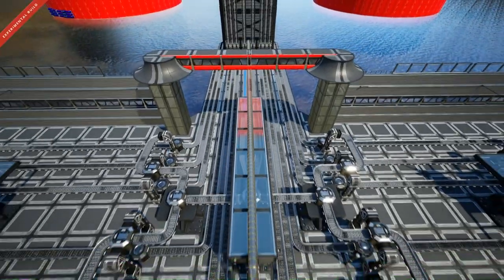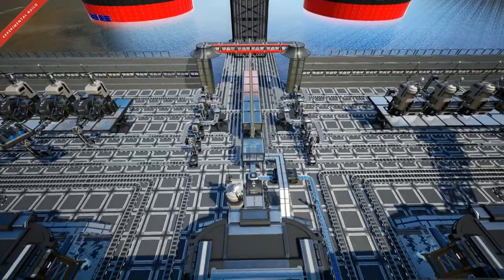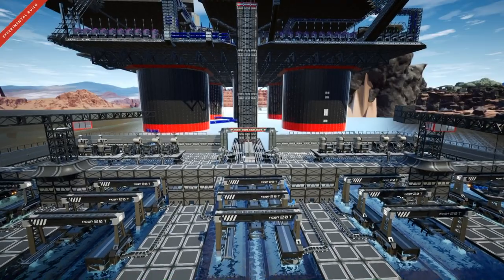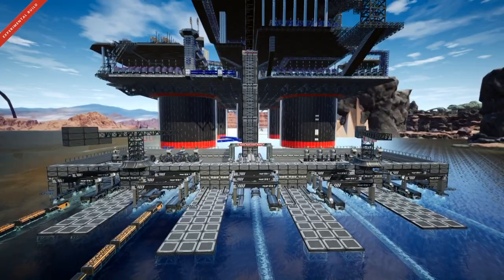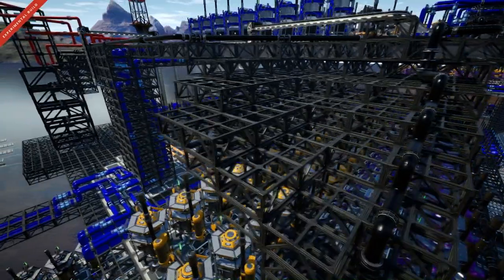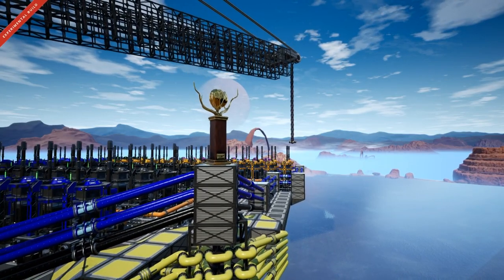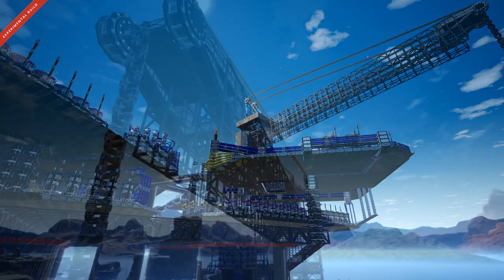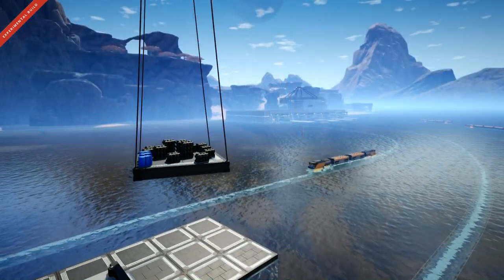Satisfactory - Mega Factory - 7800 Rubber per min! / Offshore Oil Rig is complete!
I love the Satisfactory community!